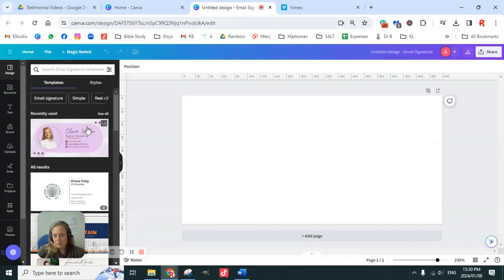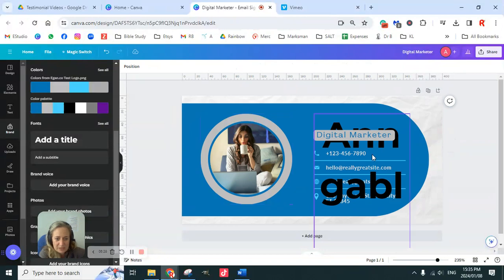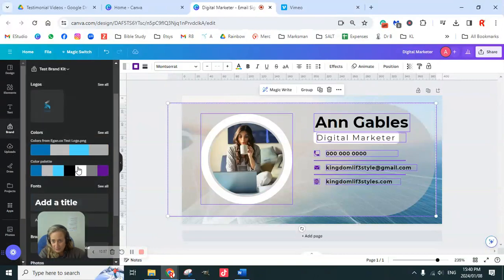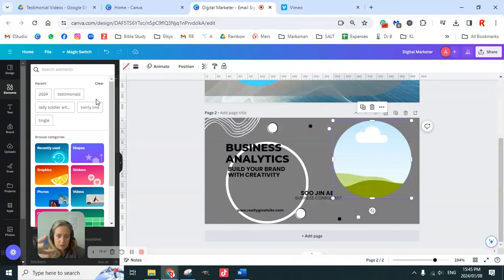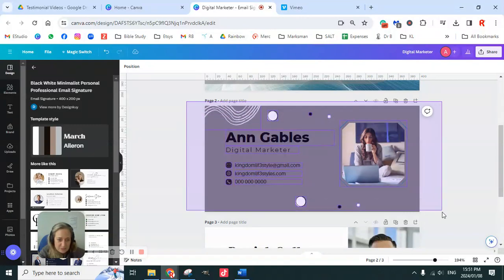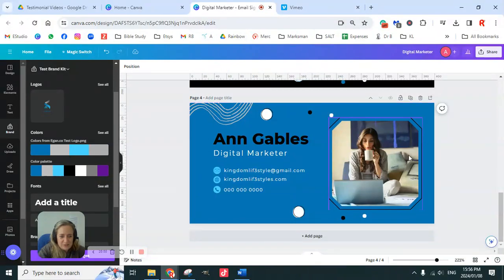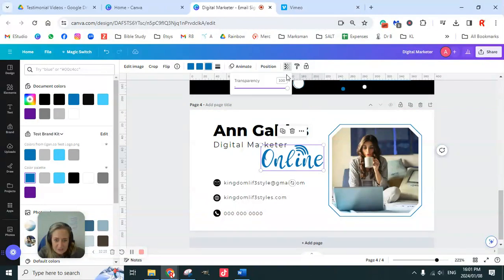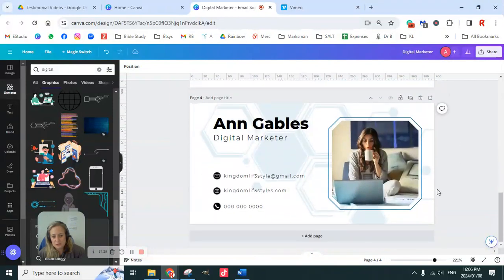Canva Basics Part 5 - Creating your Email Signature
In this tutorial, we go over using Canva templates along with your brand kit to create a quick and easy Email Signature for your new brand.

Blessings ♥